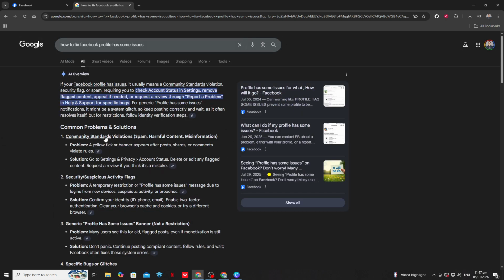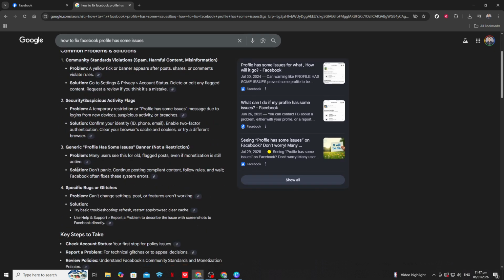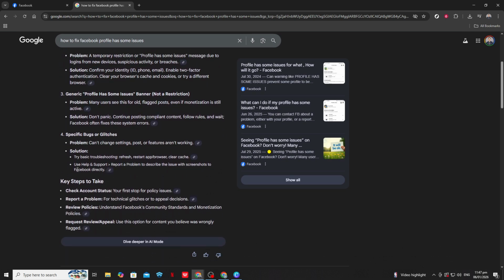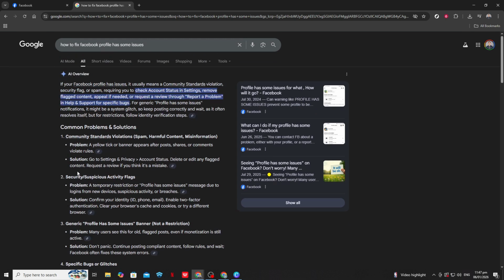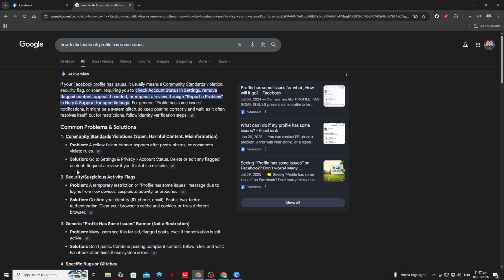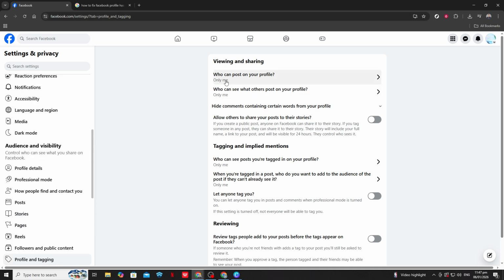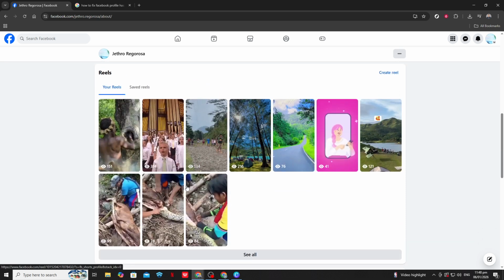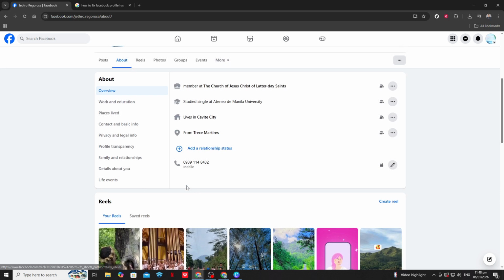How to fix facebook profile has some issues (Latest Update)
How to fix facebook profile has some issues

In this video, learn how to fix the “Facebook profile has some issues” problem step by step. I’ll show you how to check Account Status, remove policy violations, complete identity verification, fix restricted features, and submit an appeal to Facebook if needed. This tutorial helps you restore your Facebook profile and avoid future account issues. Works for both mobile app and desktop users.

⚠️ This guide is for legitimate account recovery only. Always follow Facebook Community Standards.